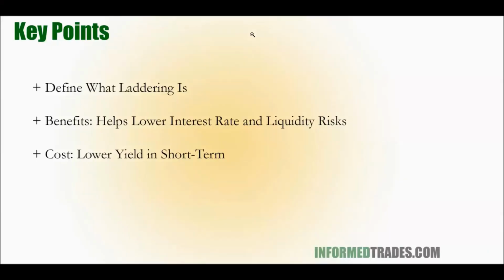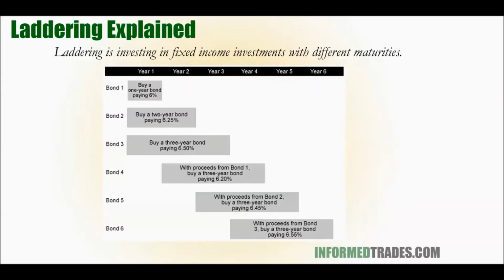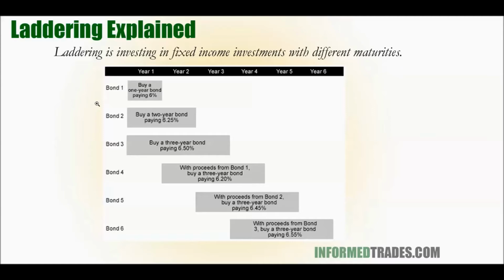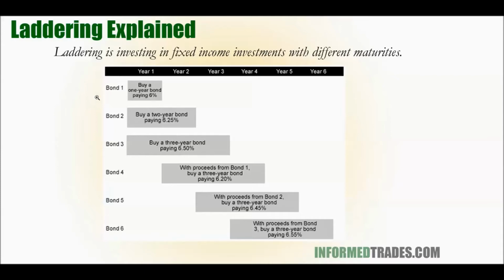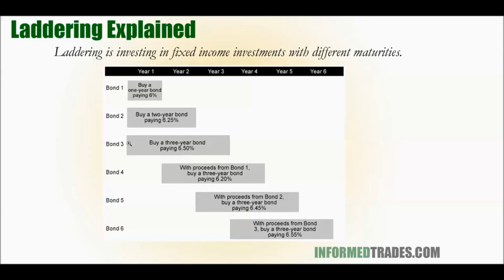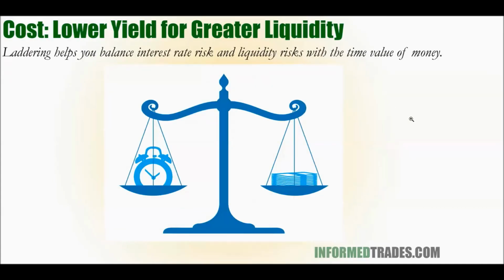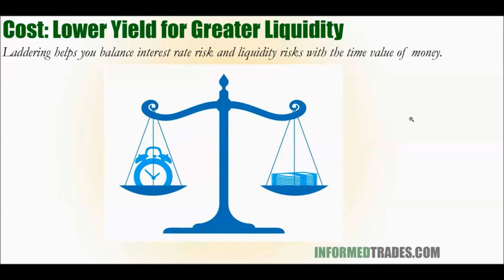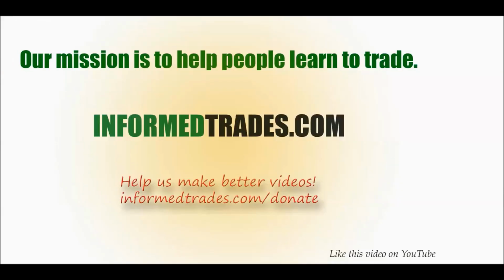Laddering Explained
Invest in bonds and stocks with Scottrade, the broker Simit uses

Laddering is a strategy that involves investing in fixed income investments with staggered maturity rates. The goal is to create a fixed income portfolio that has a portion of its portfolio maturing each year. The chart below illustrates.

The formula for creating a laddered portfolio is as follows:

1. Define a number of years you want invest against. In the  example above, that number is 3.
2. You then create a portfolio of bonds that matures in each year, from 1 until your chosen year.
3. When each bond in that portfolio matures, you re-invest it in a bond with the maturity of the chosen year (in this case, 3).
4. Laddering allows investors to protect against interest rate and liquidity risks. For instance, by having a portion of their portfolio mature each year, investors can be assured that they are getting capital back that can help them if immediate liquidity needs arise (i.e. emergency expenses that could not be foreseen). Likewise, if interest rates rise, investors will have bonds maturing each year that they can re-invest at the new rate, and that their portfolio consists of some short-term bonds will help minimize the volatility in their portfolio value stemming from changes in interest rates.
5. The cost of laddering is that investors must be committed to having some bonds mature in the near-term. Bonds with a longer duration often yield more, so investors are accepting lower yields in exchange for greater liquidity and ability to adapt to macroeconomic or personal changes.